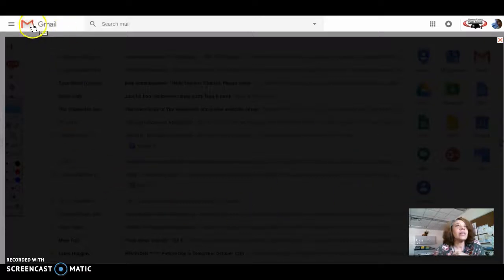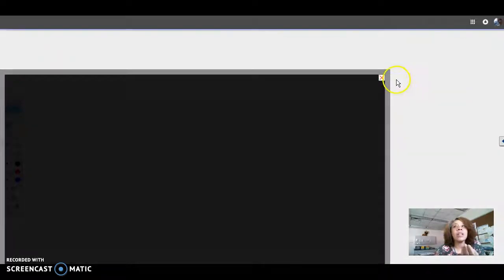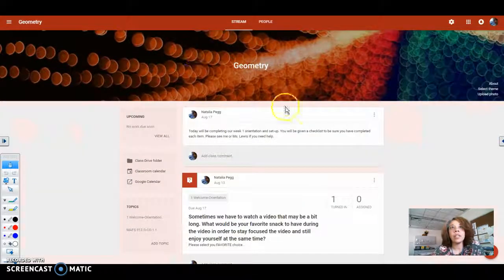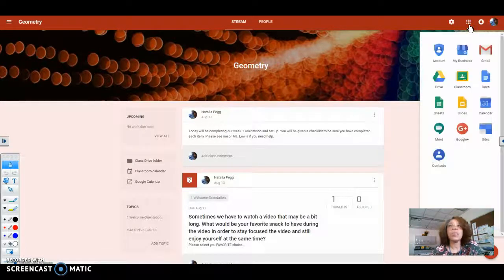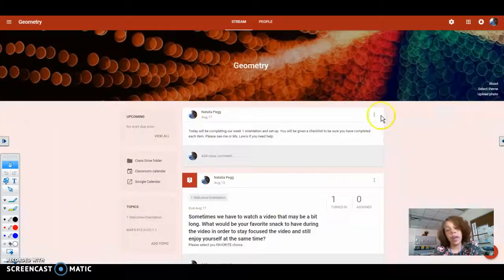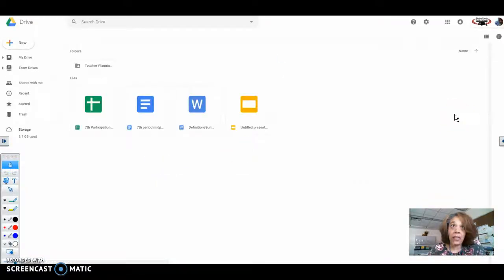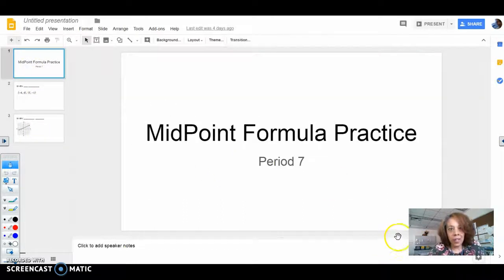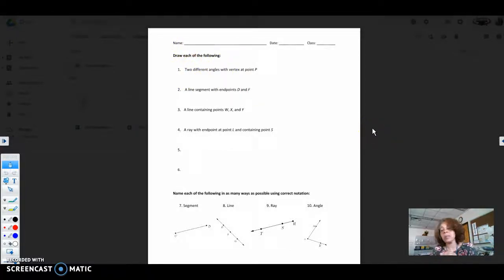Access Google Classroom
How to find Google Classroom for following along with your class